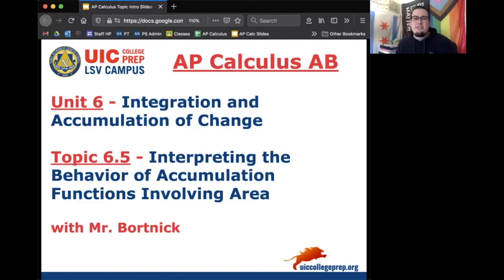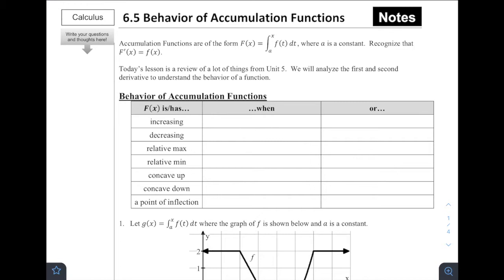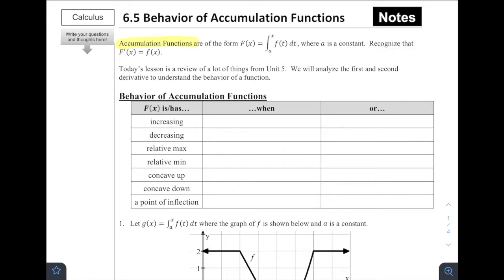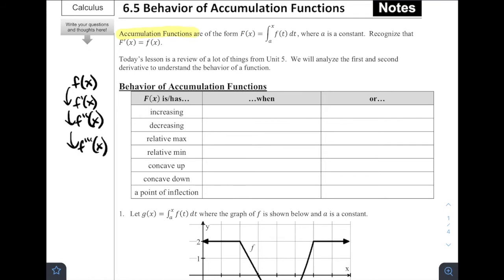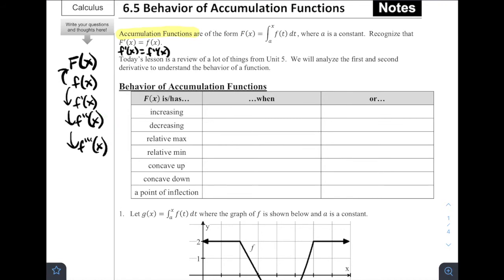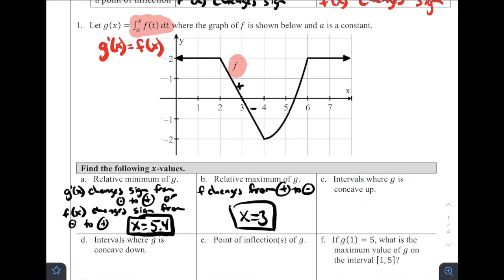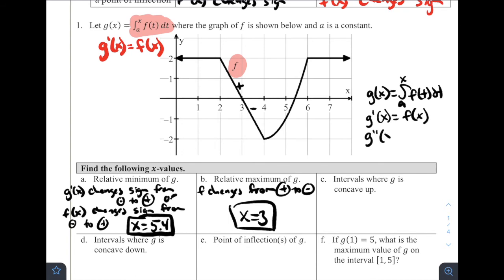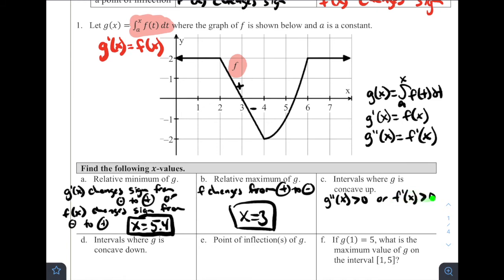AP Calculus AB - 6.5 Interpreting the Behavior of Accumulation Functions Involving Area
Notes for AP Calculus AB - 6.5 Interpreting the Behavior of Accumulation Functions Involving Area